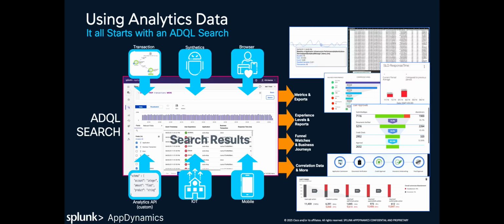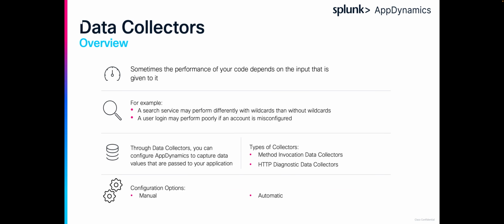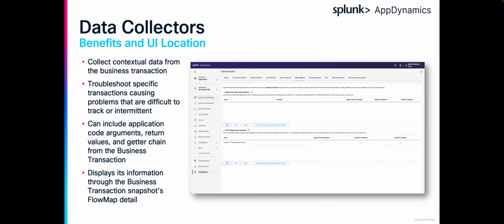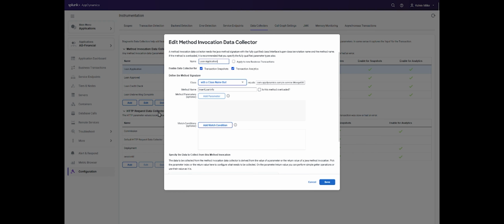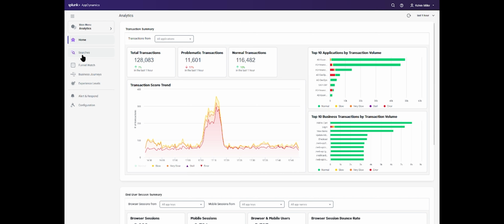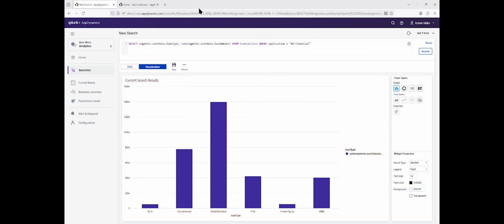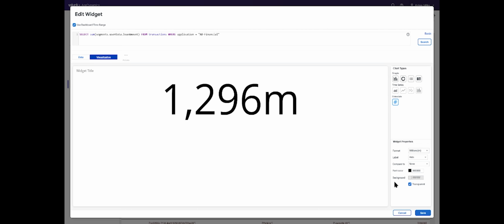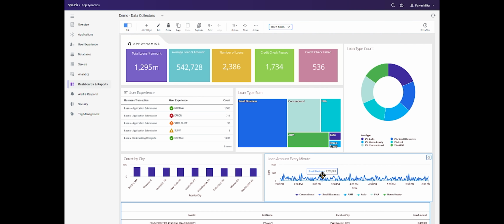YT Live (Premiere) 07 - How to Be Awesome at Splunk AppDynamics Query Language (ADQL) #2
Join us on Oct 28th at 12pm PST for the follow up session of "How to be awesome at ADQL!"

Building further on the foundation of our last session, we'll add data collectors into the mix to show how to correlate even more business context with analytics! By using the values customers enter or specifics not normally captured by observability agents out-of-the-box, we can dig deeper into not only trouble shooting scenarios, but also capture meaningful relational context that impacts or directly influences the bottom line of a business. (IE loan amounts, shopping cart values, regional patterns, etc)

Christopher and Kelvin will walk you through a brief explanation of data collectors and have you follow along in a demo of how you can put data in analytics to work for you, to increase your Business IQ!